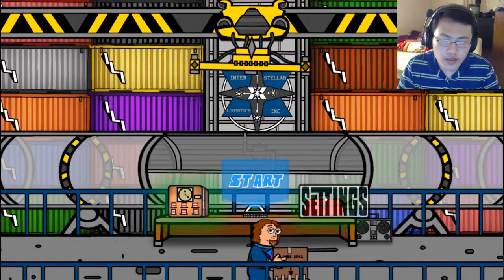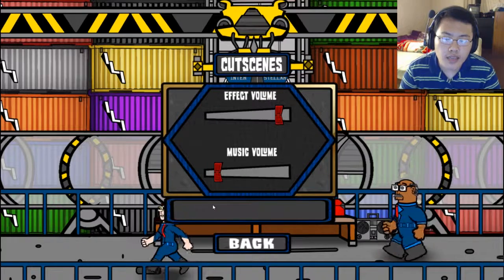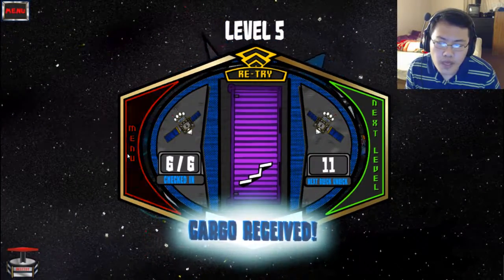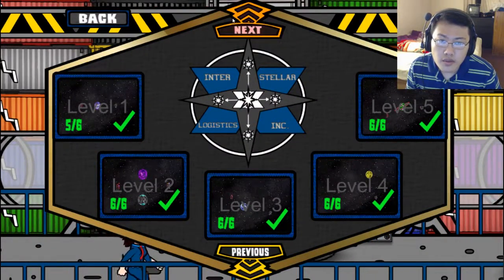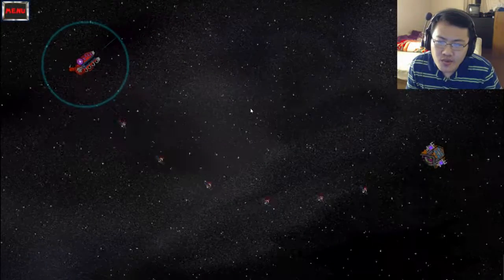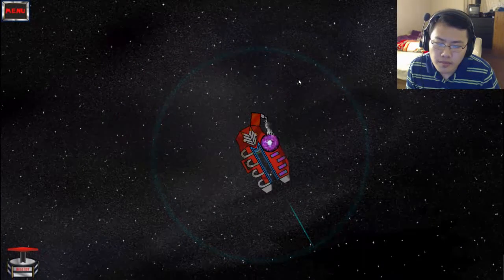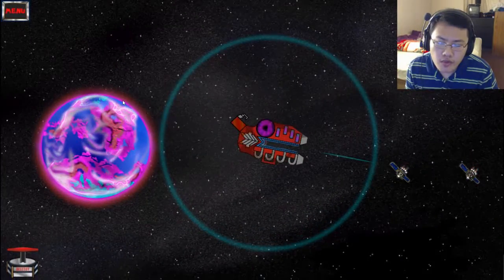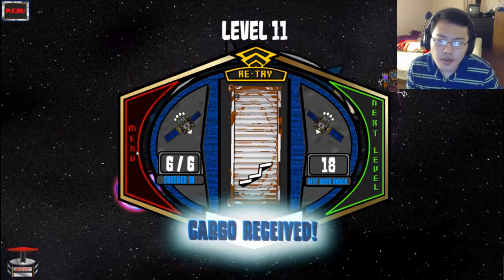Interstellar Logistics Inc. - Launching Cargo Once Again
Interstellar Logistics Inc. We re-visit the game again and this time, we are playing a fully released Steam game. There are added BG music and some changes to the game since of the beta. Won't be playing all the puzzles but would recommend you guys try it for yourselves.